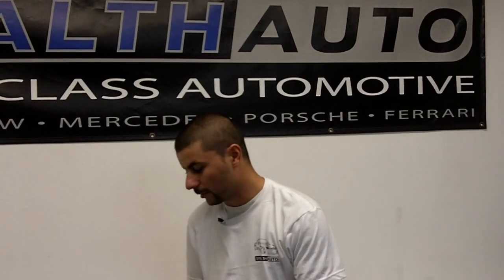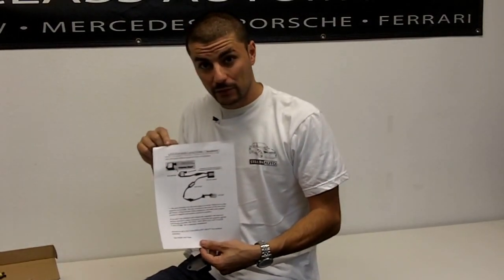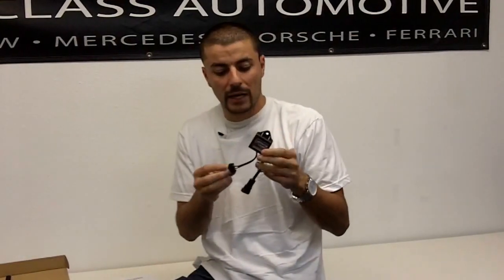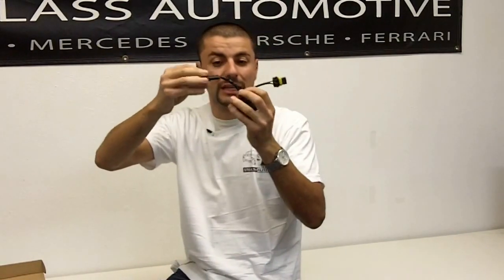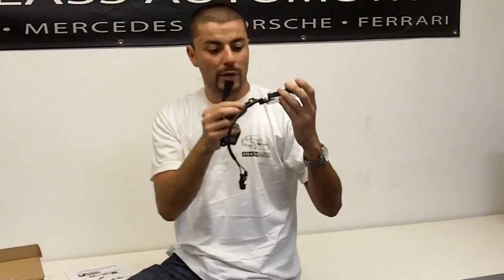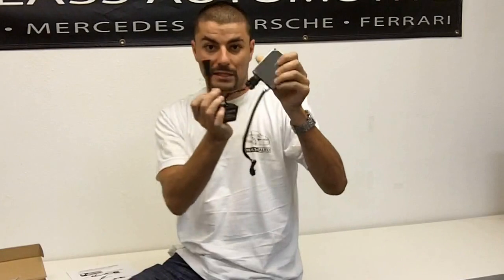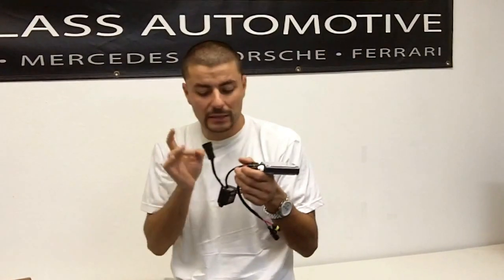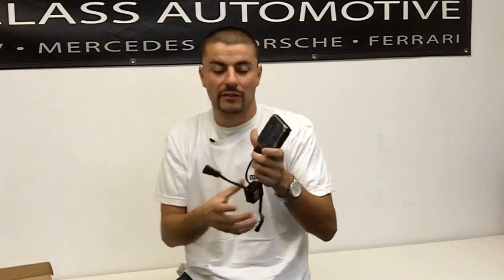HID DIY Anti Flicker Capacitors / Error Code Cancellers Tutorial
A quick video showing how to assemble a HID / Xenon kit with Anti Flicker Capacitors.  This process is the same for 97% of cars out there.   If you have any questions please give us a call